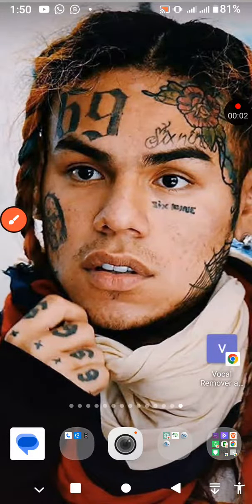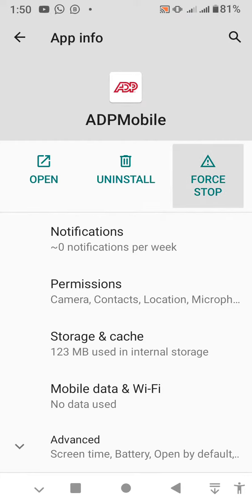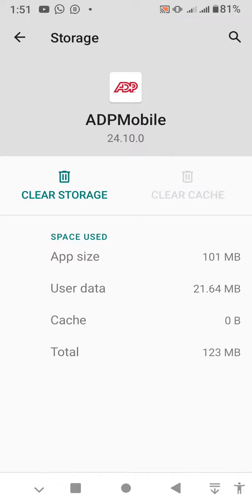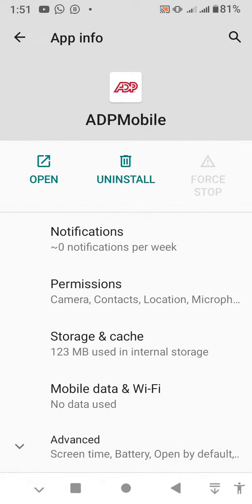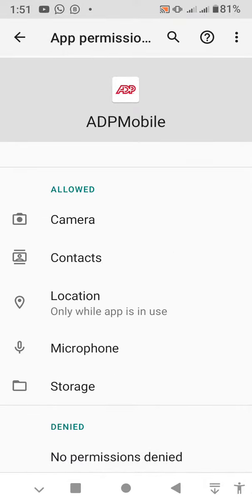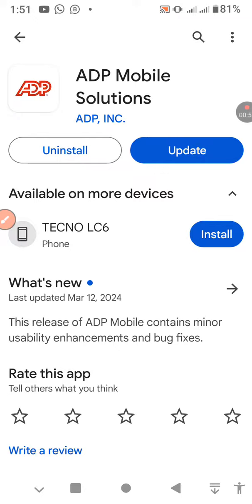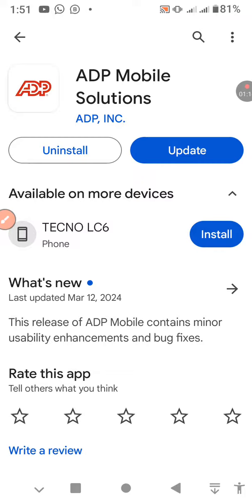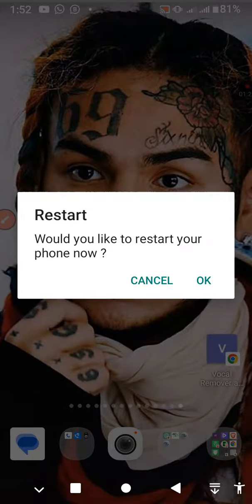How to fix ADP Mobile Crashing Problem | ADP Mobile Crashing fixed